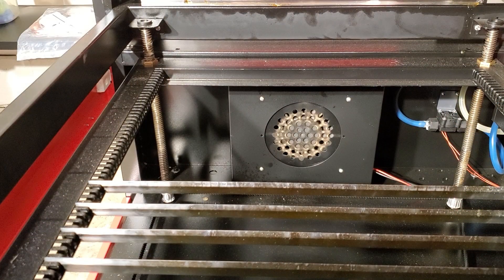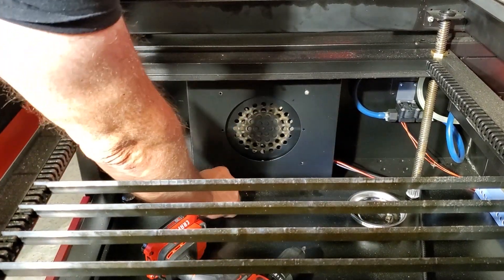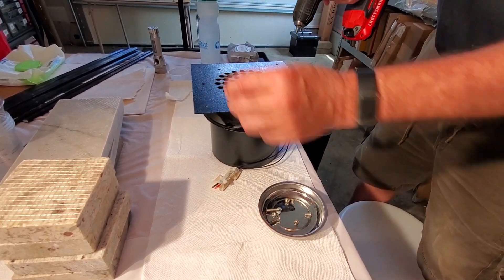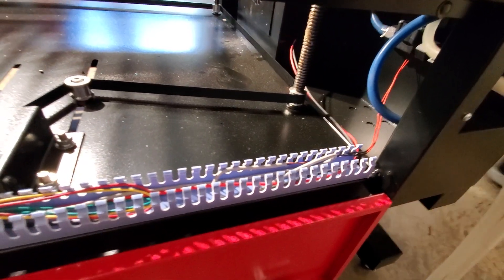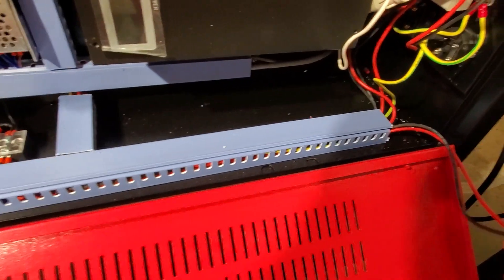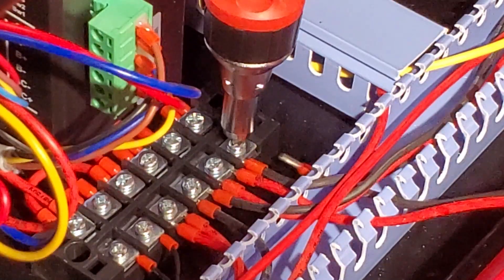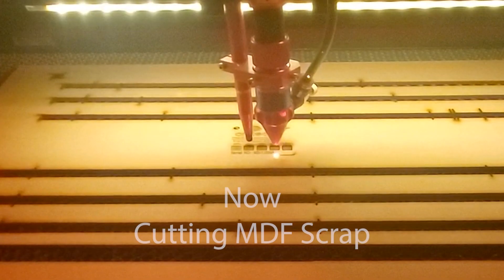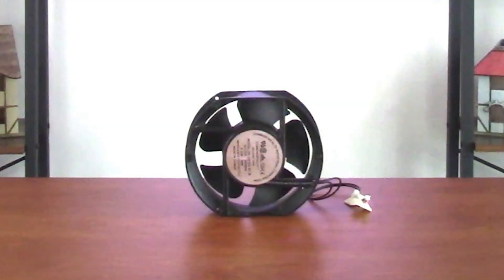How to Remove the Original Equipment Fan from Your Laser Cutter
I finally decided to tackle the task of removing the original fan from my OMTech laser cutter so that my inline fan would work better. In this episode I show how we did it and the result: not only better fume removal, but a more pleasant work environment as well!